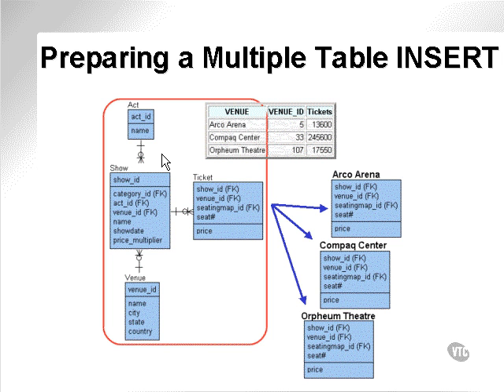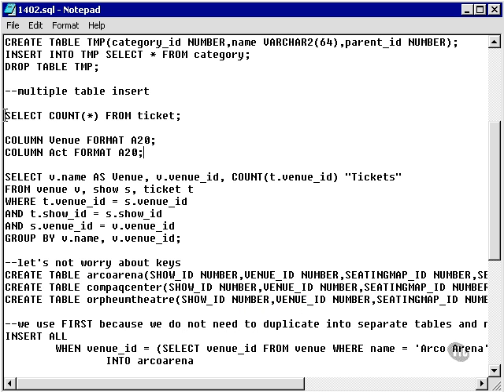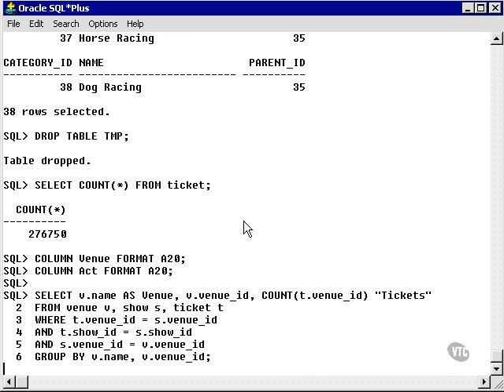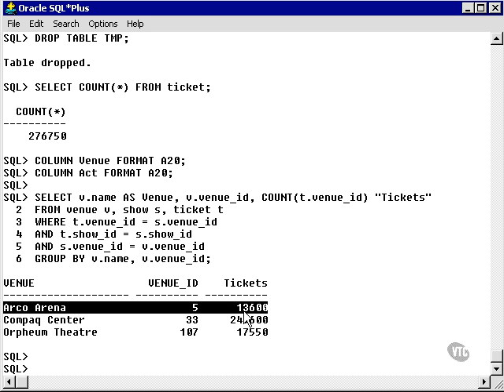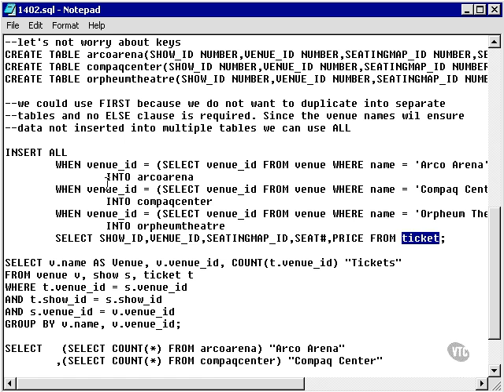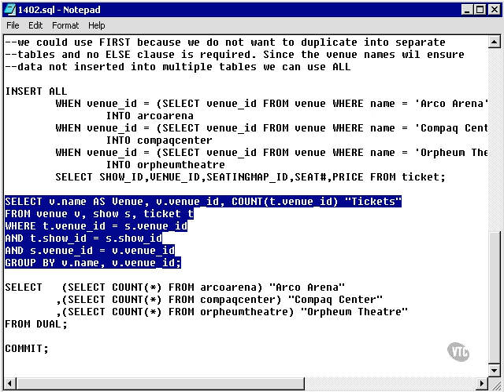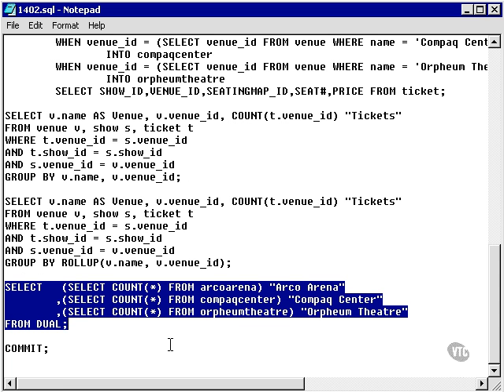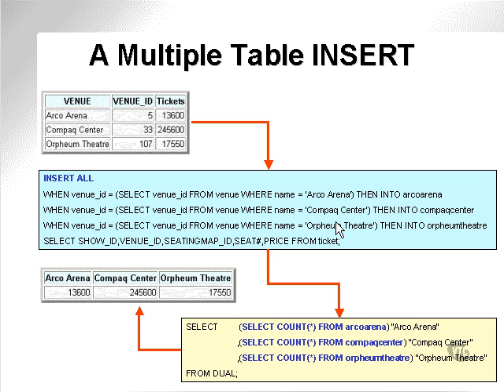learning oracle application developer 133